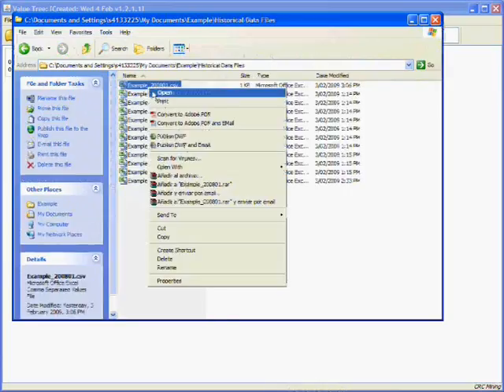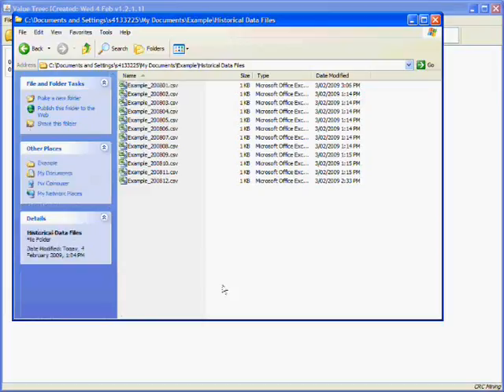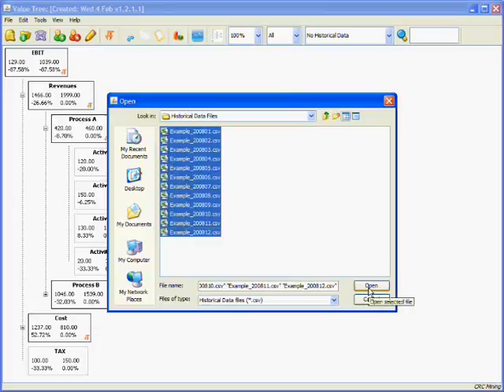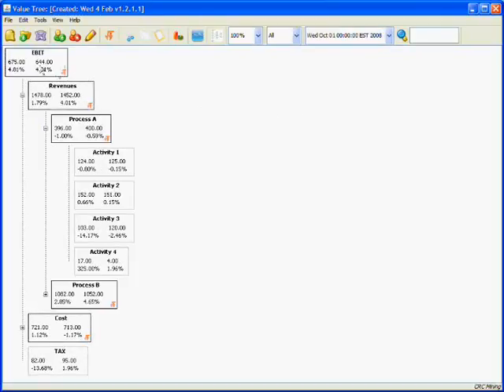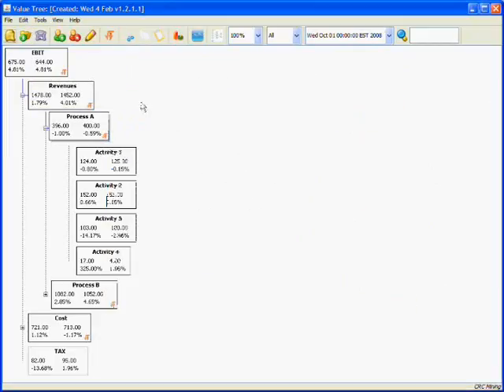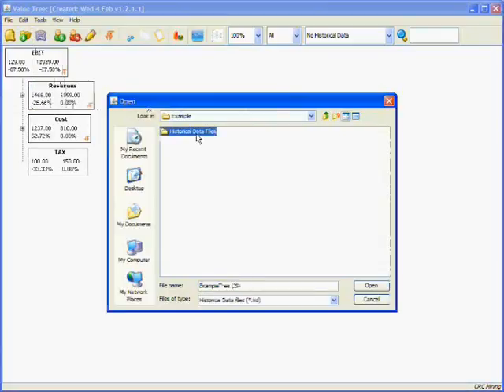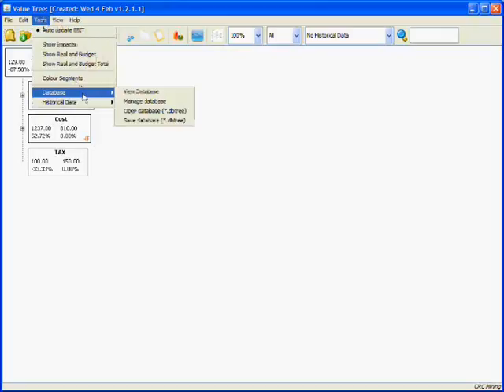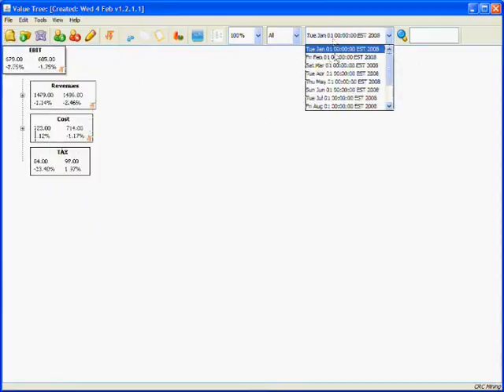Historical Data Guide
This is a video guide on how to use Historical data files.